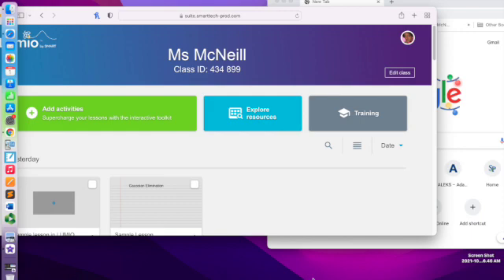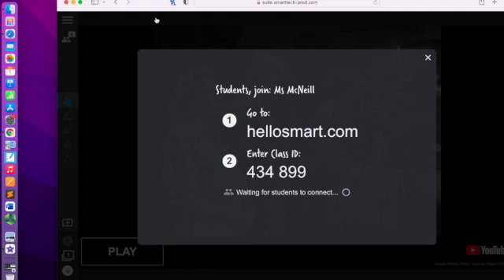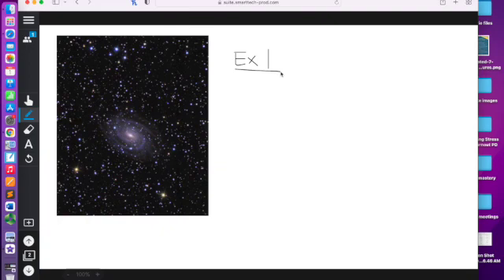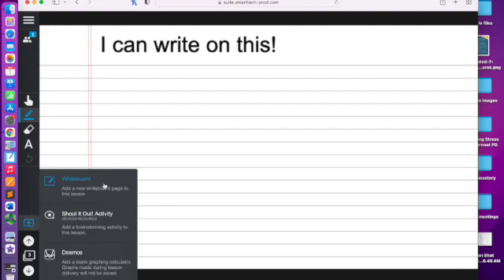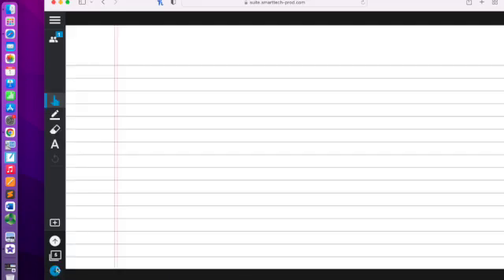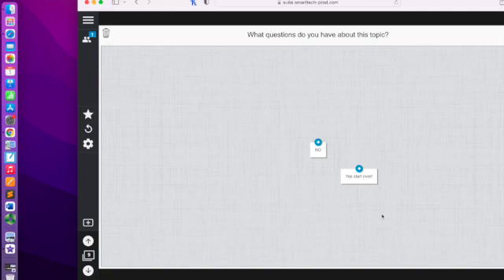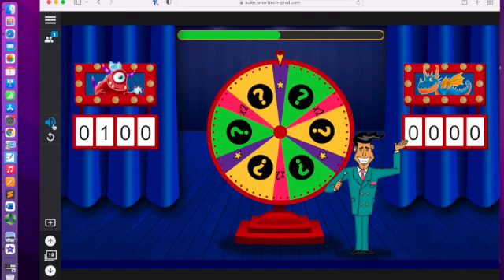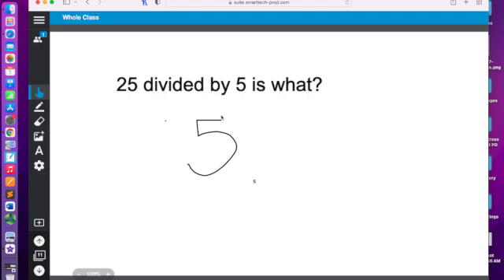Lumio Insights - Part 3